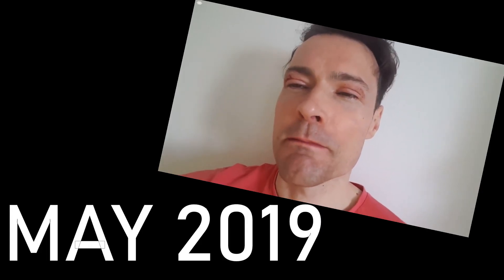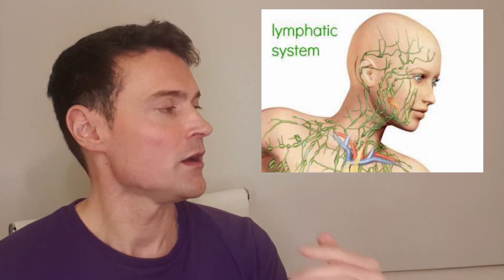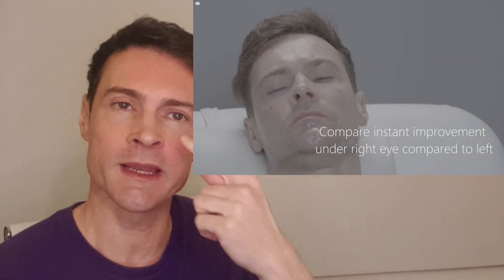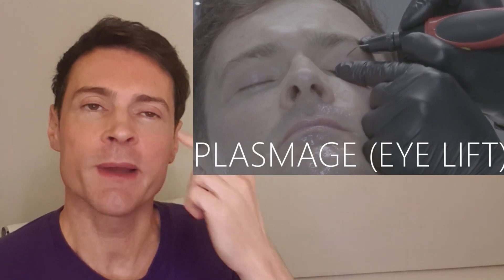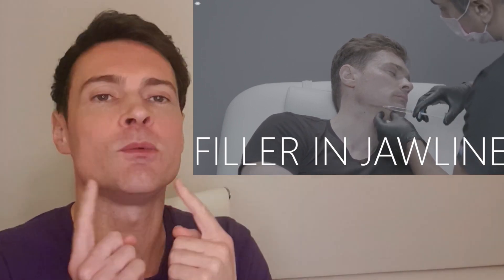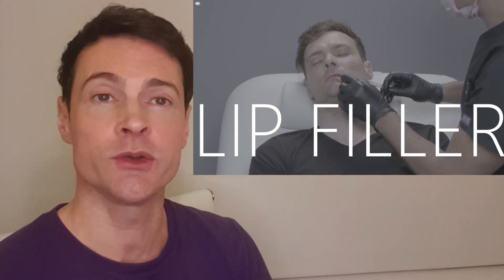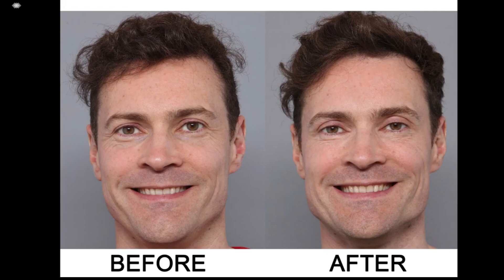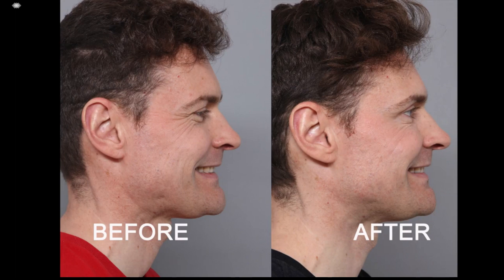Everything I've Had Done - But Was It Worth It?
In 2019 I had jaw filler, tear trough filler, lip filler, temple filler, lip filler, plasmage fibroblast pen treatment and botox. Does spending loads of money of a non surgical facelift actually make you look younger? Is filler worth it? Nearly 2 years after my clinical treatments, I tell you straight up which procedures worked and which did not and I explain the complications, side effects and negative aspects of botox and filler. Injectibles are not always the answer!

Amazon link for Jaw Exerciser

Thankyou!